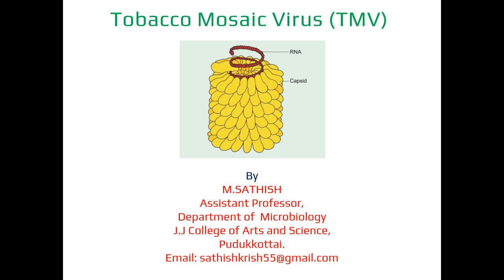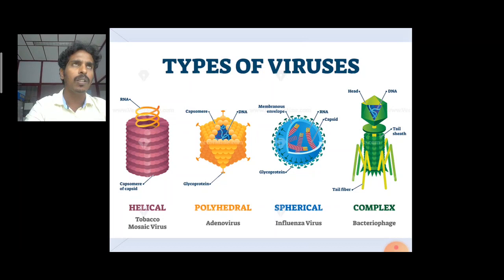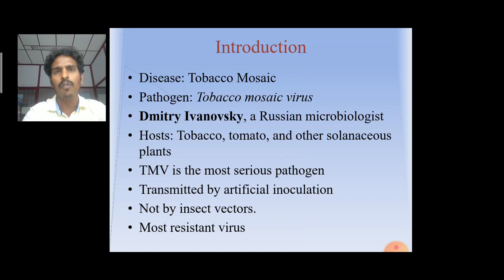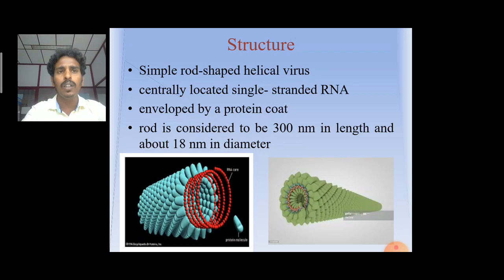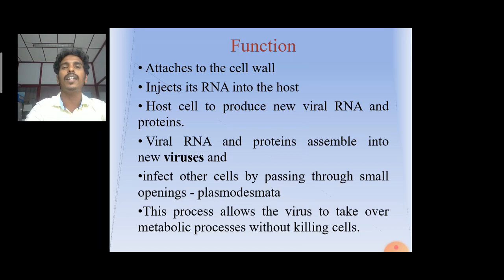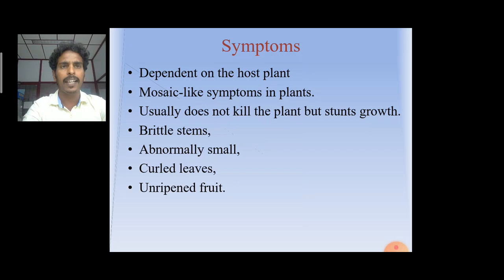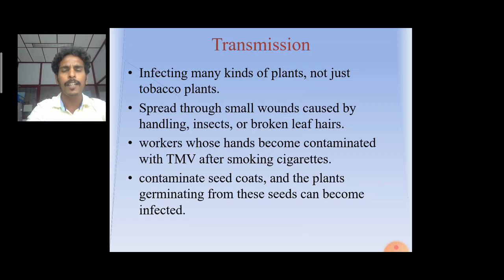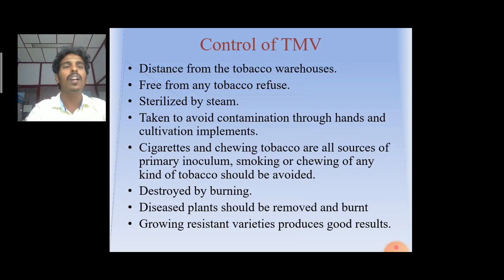Dr M Sathish Tobacco Mosaic Virus